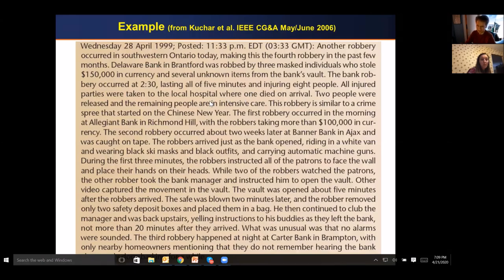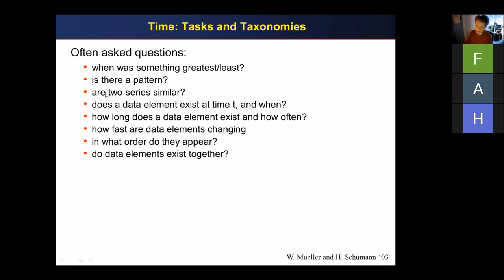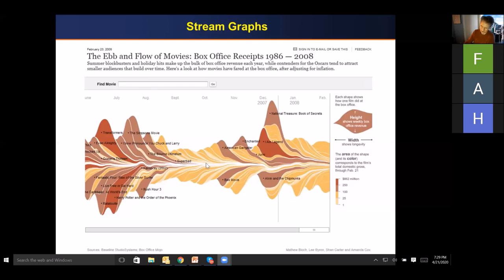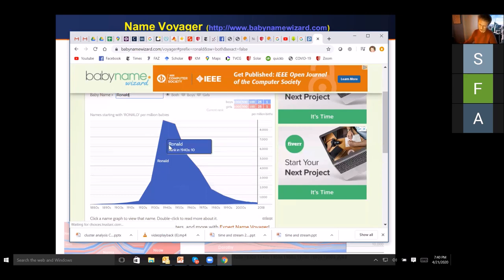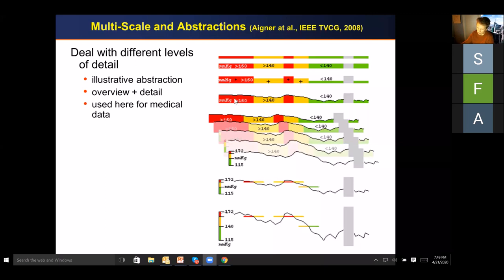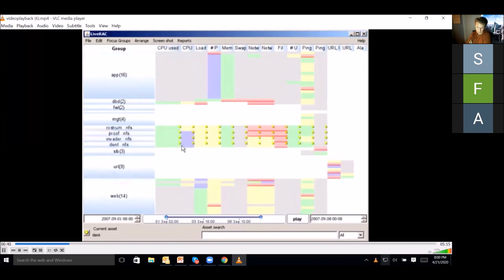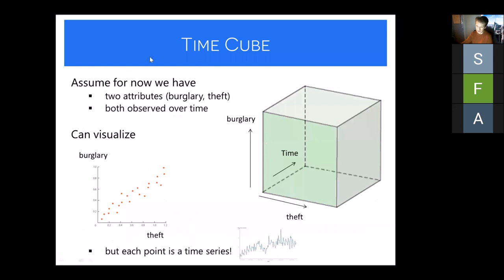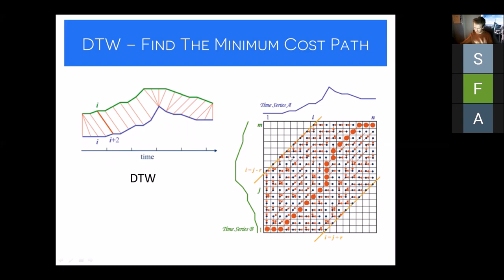CSE 564 Visualization, lecture on Time-Varying Data Visualization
This is the lecture on the visualization of time-varying and streaming data for CSE 564 Visualization and Visual Analytics, a graduate course taught at the Computer Science Department at Stony Brook University.